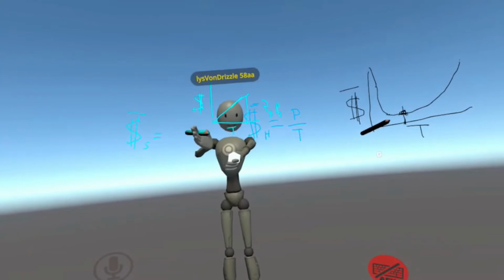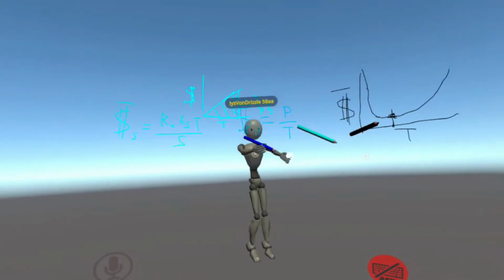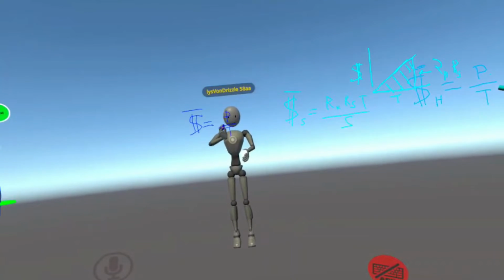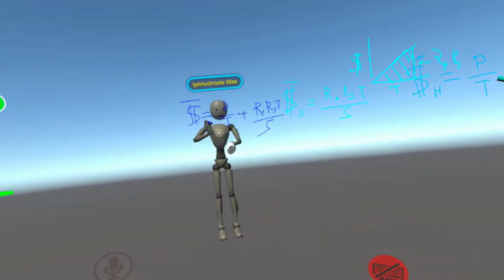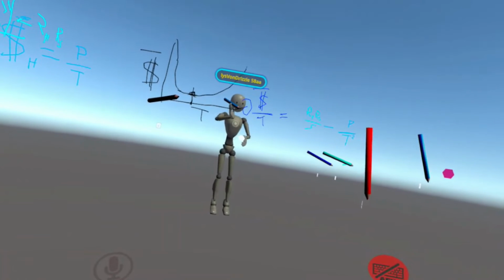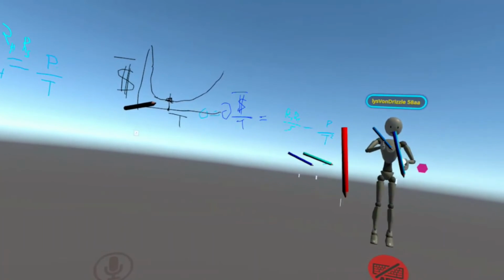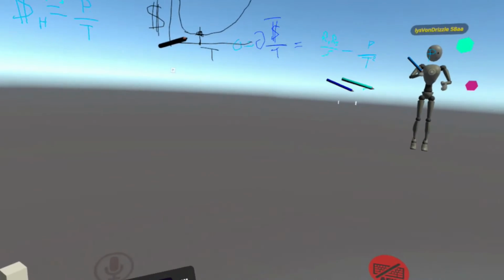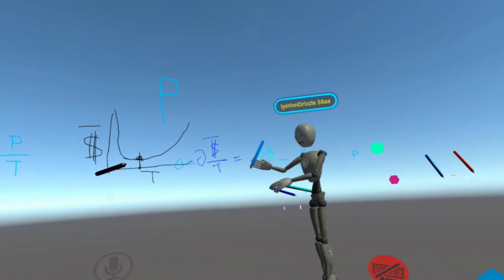How often should you cut your hair?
Who said calculus has no everyday uses? quick mafs here help us find the optimal rate of haircuttery. It's my first time trying something like this in vr. be gentle...